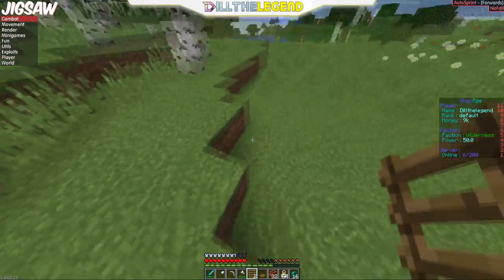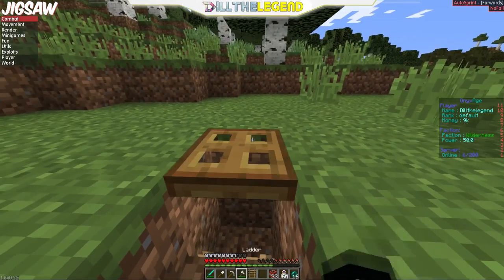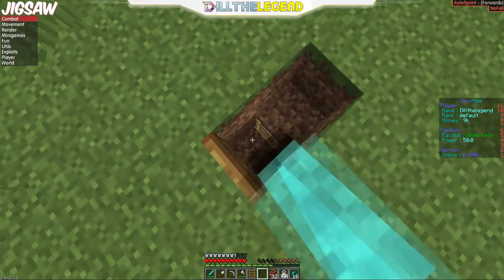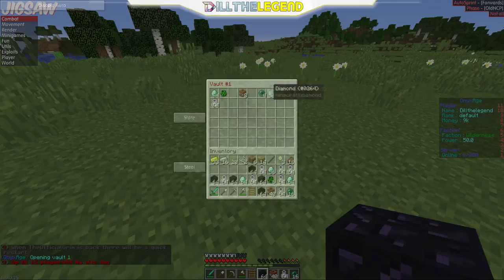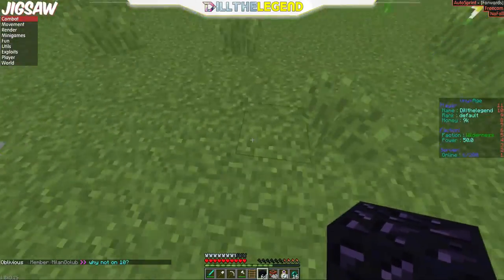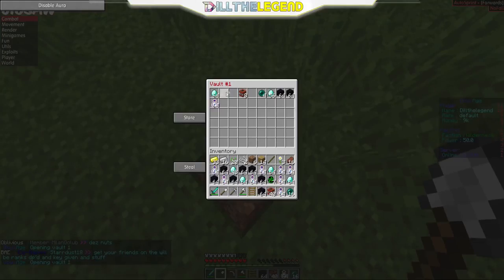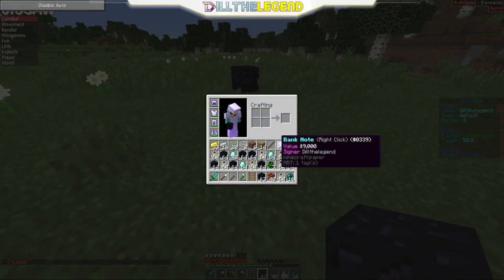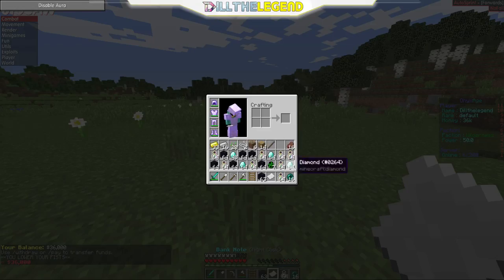AWESOME! I DUPE GLITCHED ON HERE!?!?! Duplication Glitch! 1.8/1.9/1.10/1.11/1.12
AWESOME another duping video for yall guys and all of the duplication glitch methods work like the Trapdoor method lilypad method and pv method along with the phase and freecam methods!
                                                            ♥Get Involved♥
//DilltheLegend